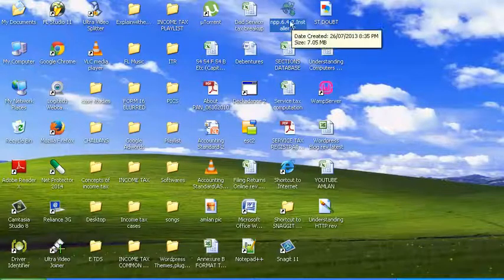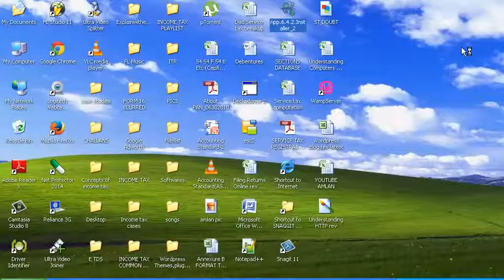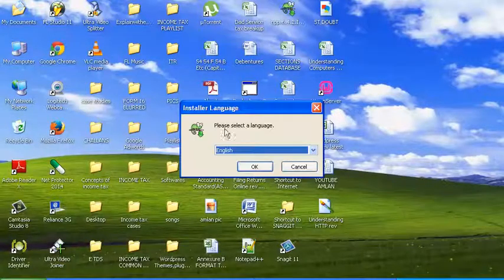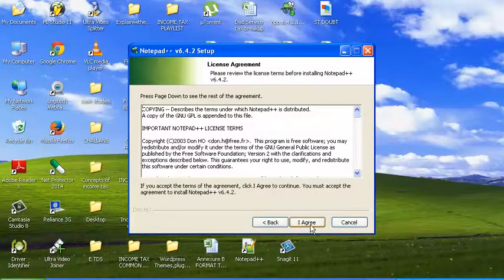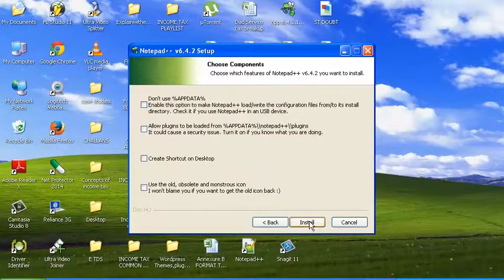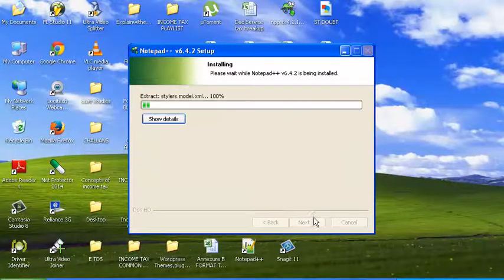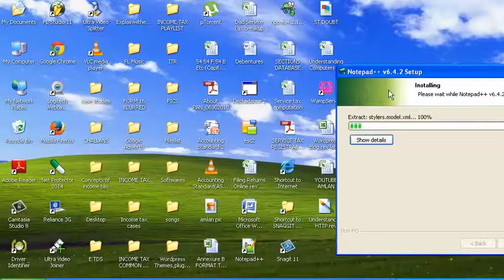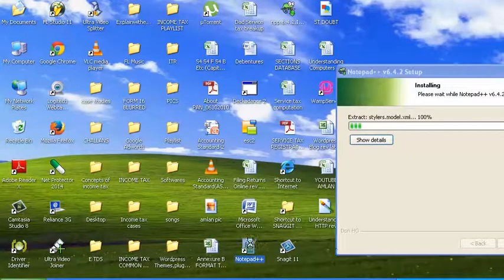3 How to download Notepad++ Code editor for writing our code